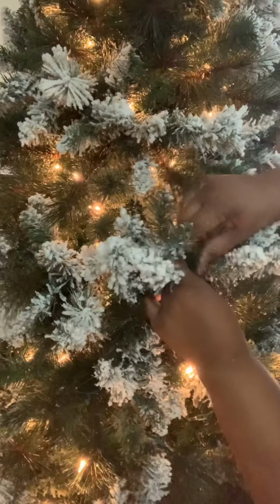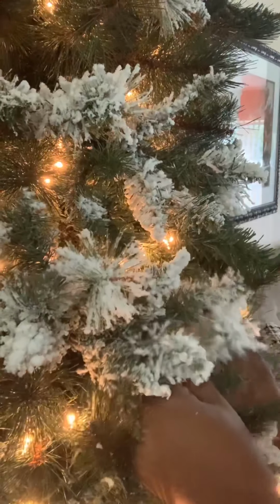How to Create a Flocked Christmas Tree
All info is below!👇🏾

Take an ordinary green tree and turn it into a flocked beauty, on a budget... I used Walmart products to create this.

I used the tree branches to attach the garland (tightly) and then fluffed the branches to mingle with one another.

Suggestion: If you want a full tree flick, all the way around... I would use a 9foot garland per height of the tree.for instance, if you have a 9 ft tree use 9-10 garlands.

Items I used:
6 Flocked 9feet Garlands.
1 7ft Pre-lit Tree.